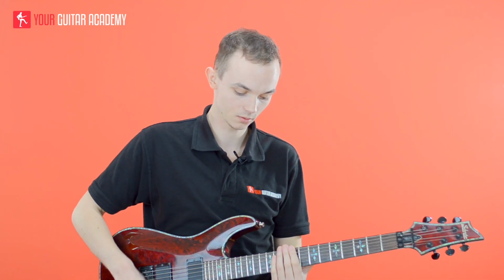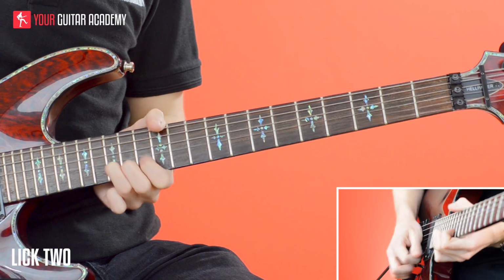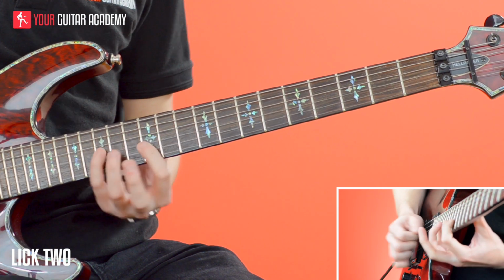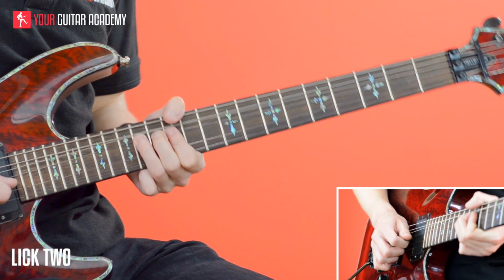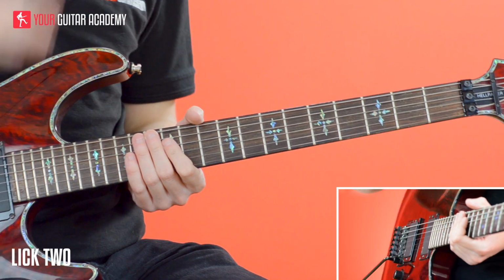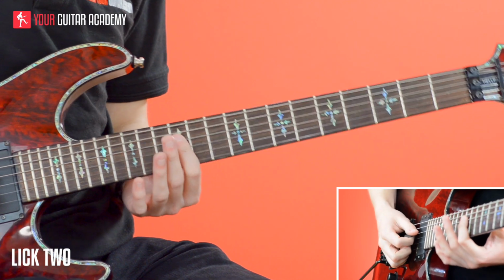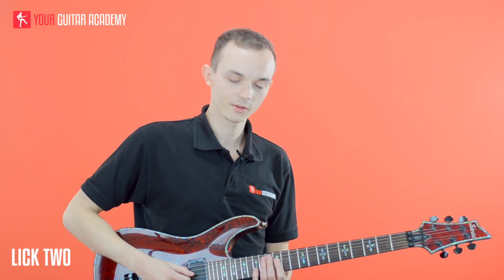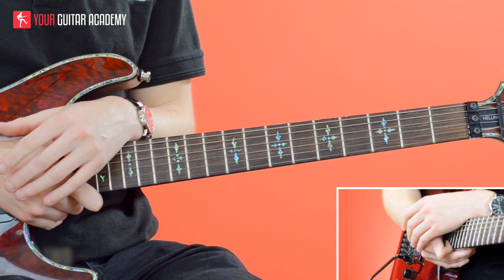How To Play Like Dimebag Darrell [Course Lesson 3] Soloing Skills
How To Play Like Dimebag Darrell [23 Lesson Course] Learn From The Original Metal Master Course Playlist

This comprehensive course is your ticket to mastering the lead, rhythm, and tricks needed to play like the legendary Dimebag Darrell. Known as one of the original and most influential heavy metal guitarists, Dimebag's style embodies speed, intensity, and metal mayhem. If you aspire to master heavy metal guitar inspired by one of the greatest players of all time, this course is your golden opportunity. Join us on this musical journey and unleash your inner metal maestro!